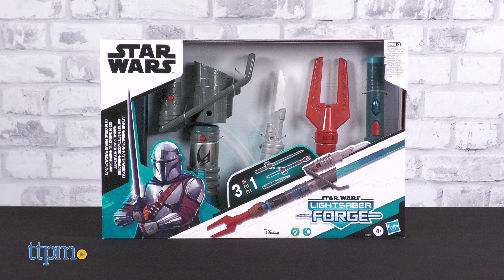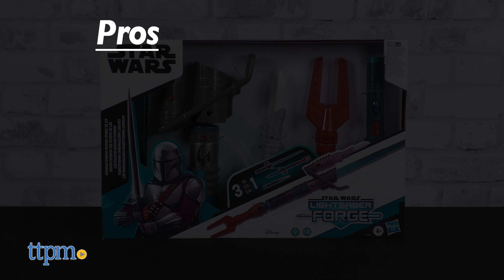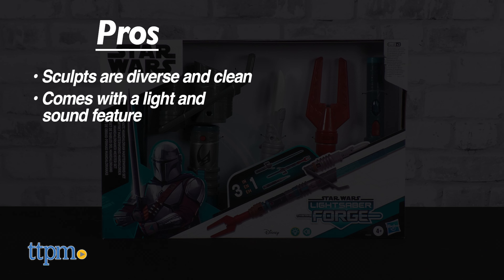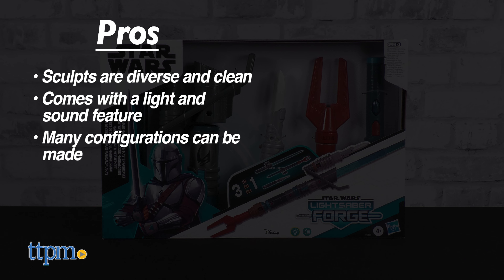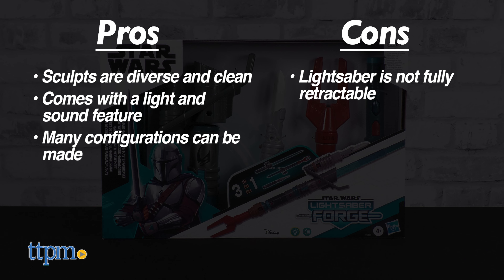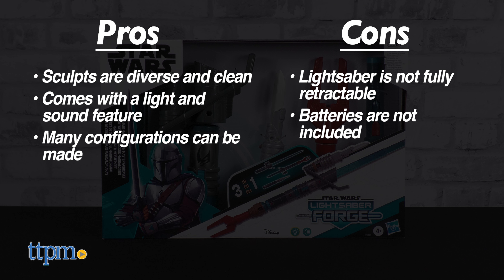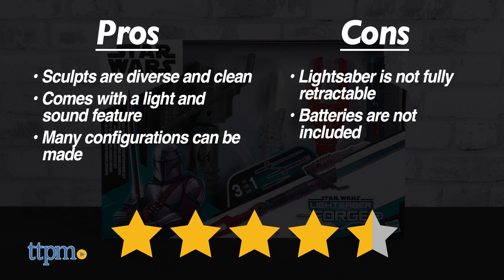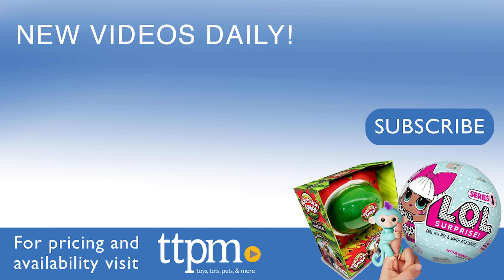Star Wars Lightsaber Forge Mandalorian Masterworks Set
Become Din Djarin at any point in his mercenary career! We’ll show you how you can in this review as we take a look at the Star Wars Lightsaber Forge Ultimate Mandalorian Masterworks set. For full review and shopping info

In the Mandalorian Masterworks Lightsaber Forge set are 6 separate parts all with their own distinct sculpt, color and character. these parts reference different aspects and moments of the tv series across its 3 seasons. This set has room for batteries (not included) to produce lights and sounds.